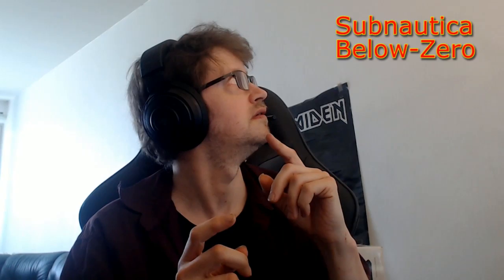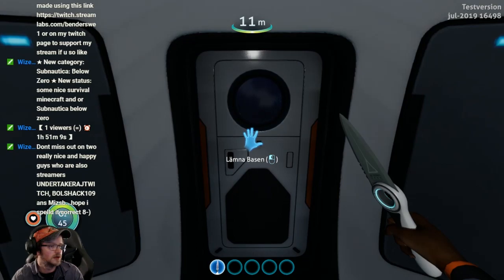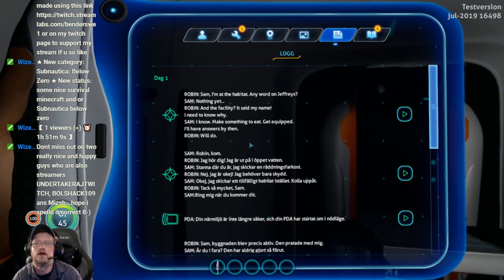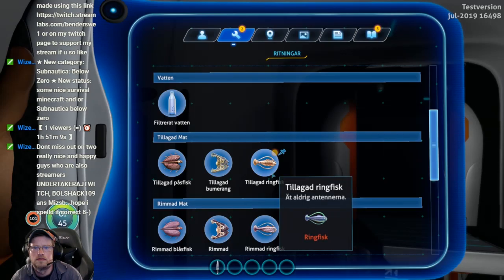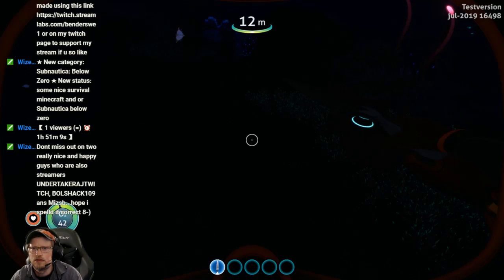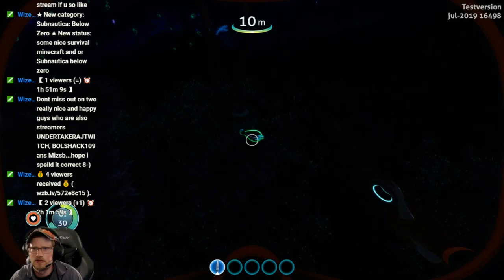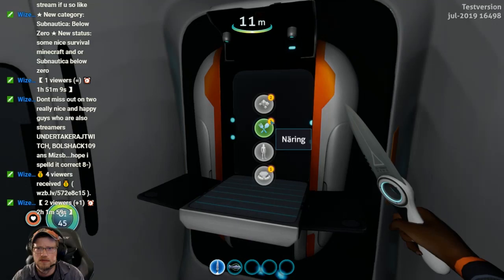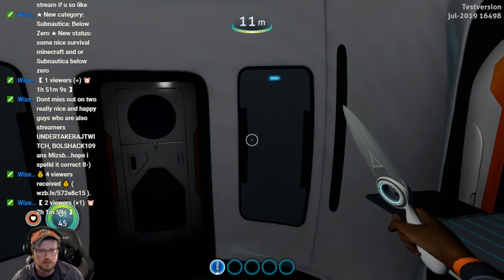Bender goes belowzero pt1 Re-Play1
Soooo i had as u might know a pc crash and i couldnt upload any vids for a while now, and also i have start all over on some games souch as this one, hope ur ok with that 8-)